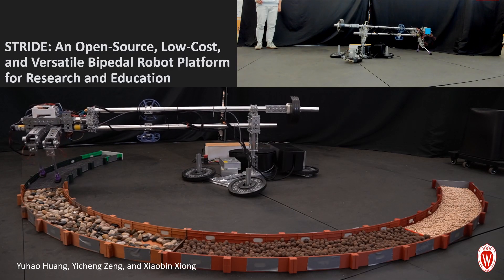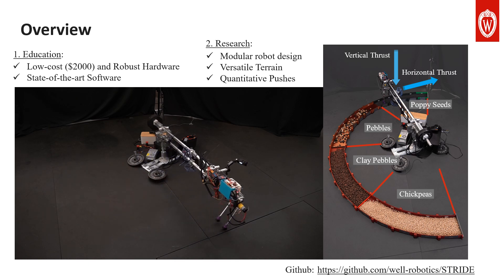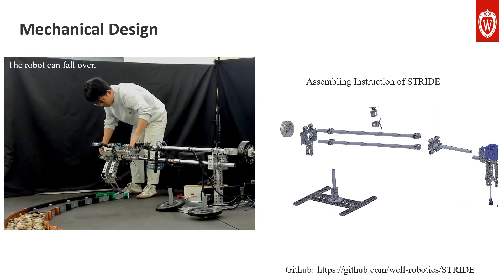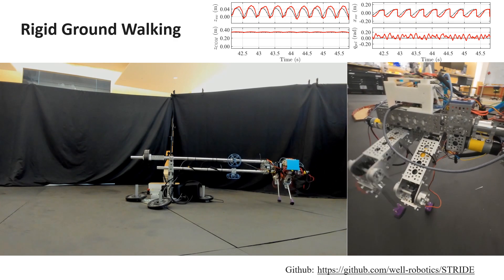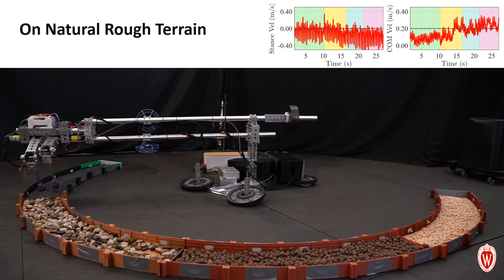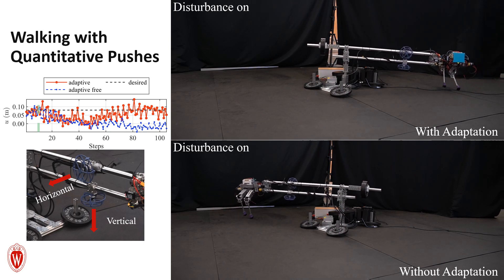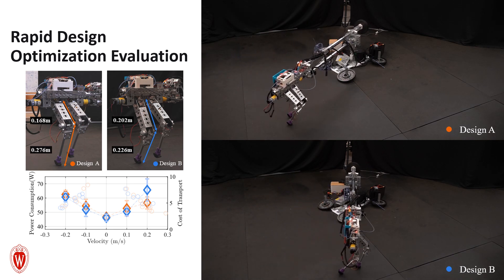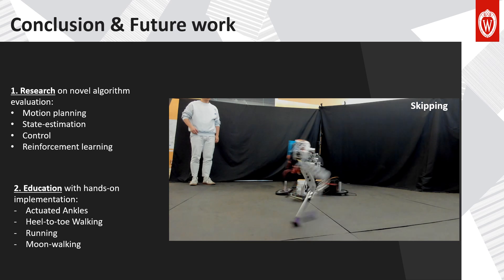STRIDE: An Open-Source, Low-Cost, and Versatile Bipedal Robot Platform for Research and Education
Authors: Yuhao Huang*, Yicheng Zeng*, Xiaobin Xiong
In this paper, we present STRIDE, a Simple, Terrestrial, Reconfigurable, Intelligent, Dynamic, and Educational bipedal platform. STRIDE aims to propel bipedal robotics research and education by providing a cost-effective implementation with step-by-step instructions for building a bipedal robotic platform while providing flexible customizations via a modular and durable design. Moreover, a versatile terrain setup and a quantitative disturbance injection system are augmented to the robot platform to replicate natural terrains and push forces that can be used to evaluate legged locomotion in practical and adversarial scenarios. We demonstrate the functionalities of this platform by realizing an adaptive step-to-step dynamics based walking controller to achieve dynamic walking. Our work with the open-soured implementation shows that STRIDE is a highly versatile and durable platform that can be used in research and education to evaluate locomotion algorithms, mechanical designs, and robust and adaptative controls.